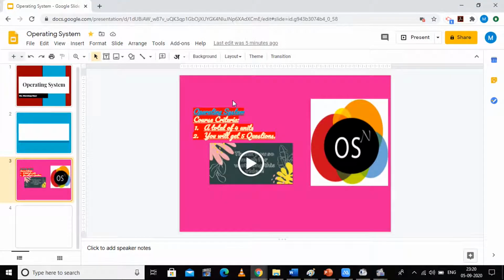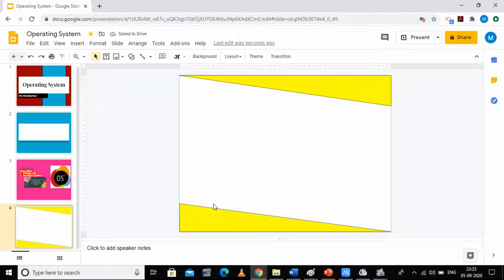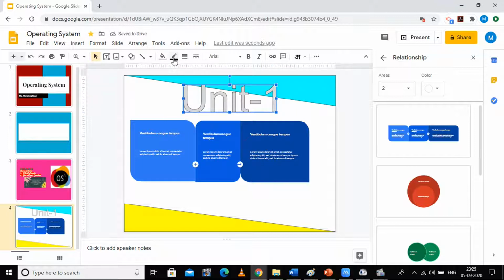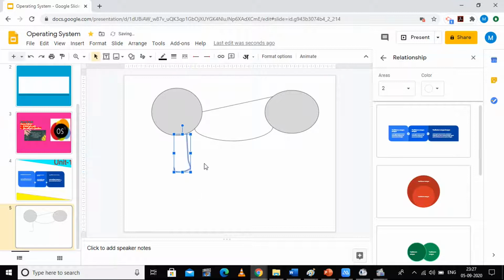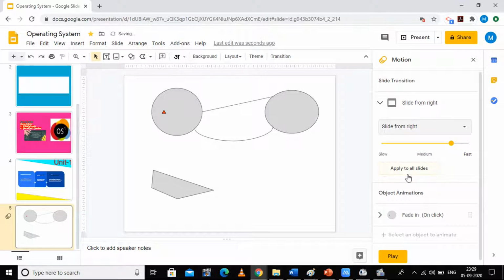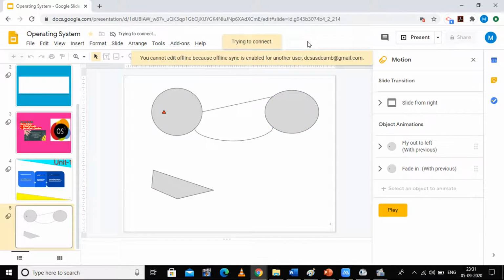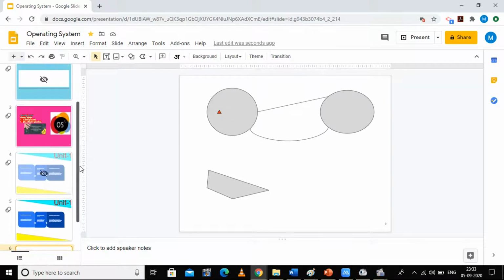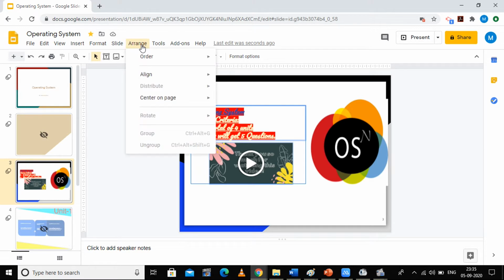4. Google Slides: Using Insert Tab and Adding Shapes, Animations and Lines